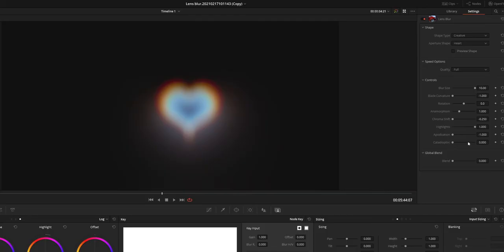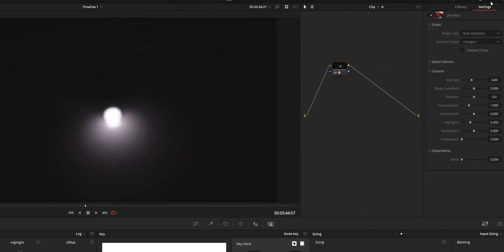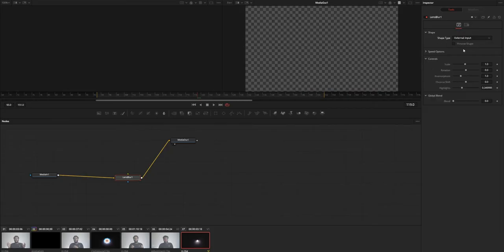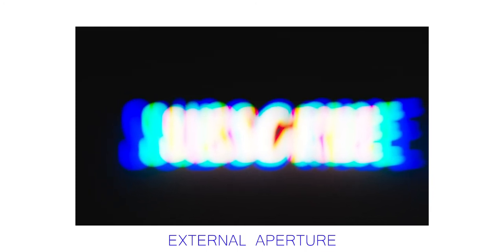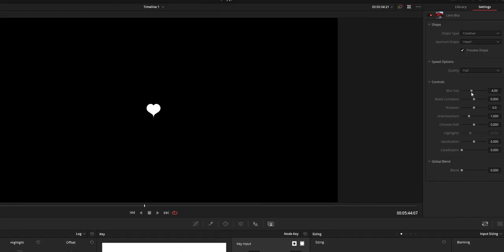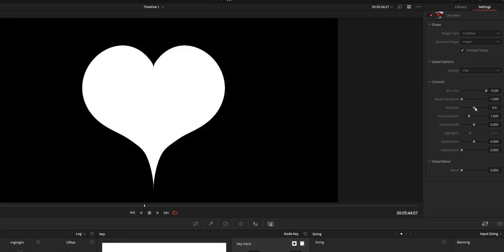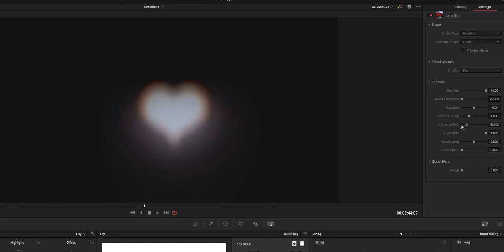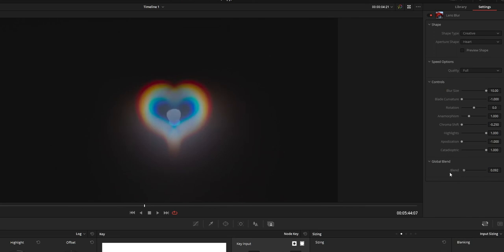How to use LENS BLUR in DaVinci Resolve | Walkthrough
- In this video, I will share a complete walkthrough to use lens blur fx in DaVinci Resolve. We will look at all options provided by this lens blur open fx effect.

Music
Come Home - Declan DP